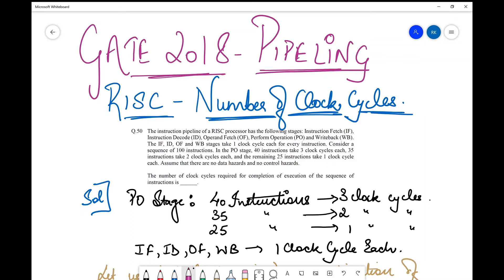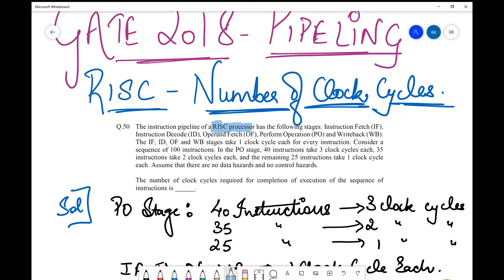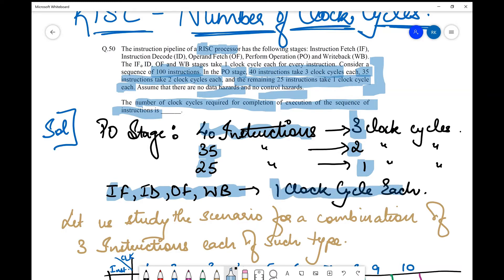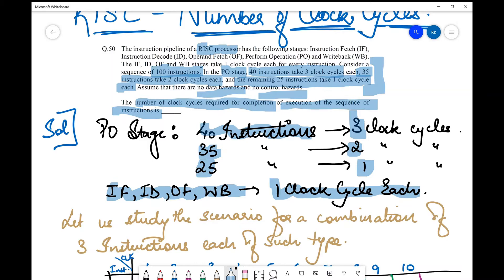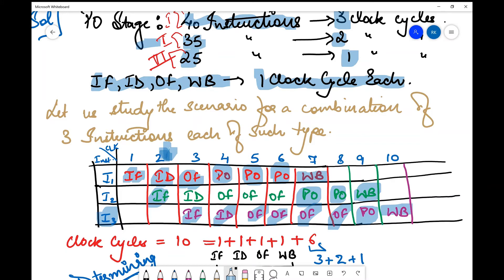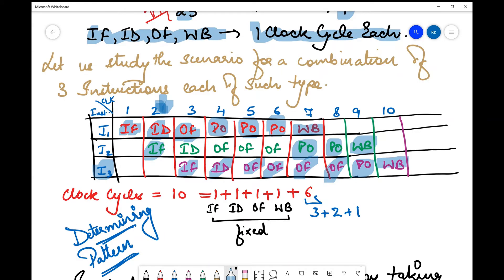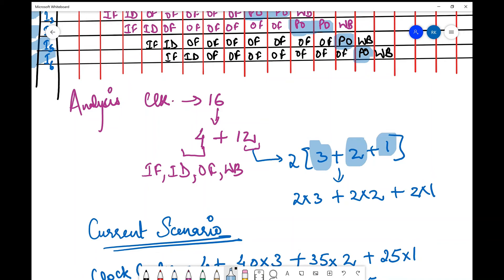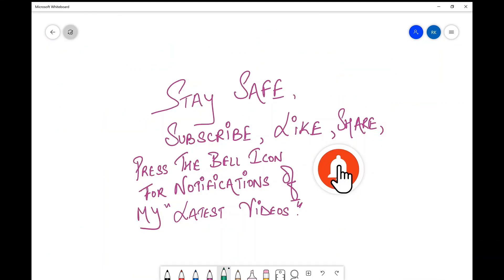Pipeline Numerical: Gate 2018 Pipelining-RISC, Finding number of clock cycles, Computer Architecture